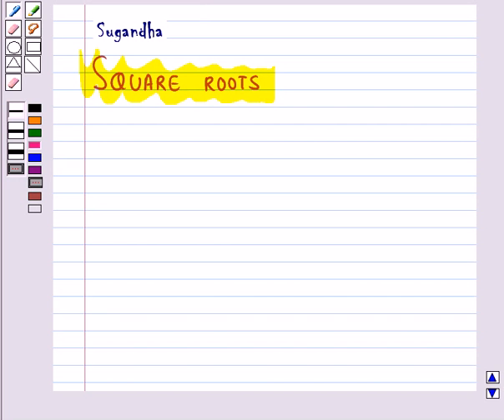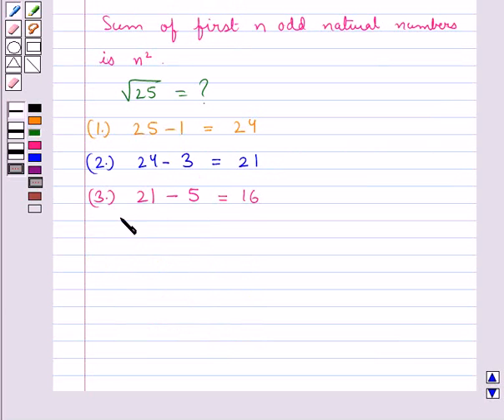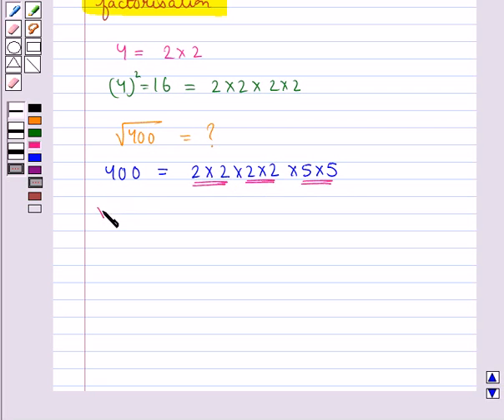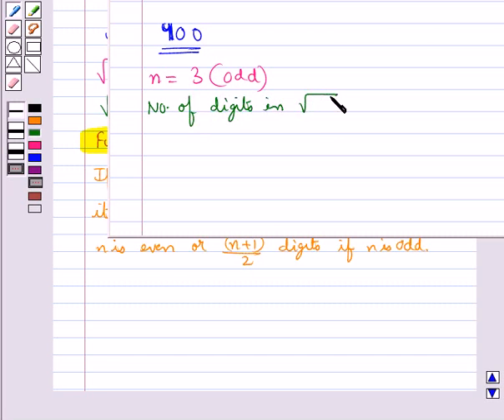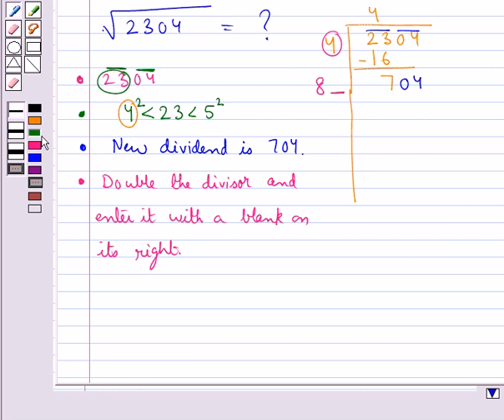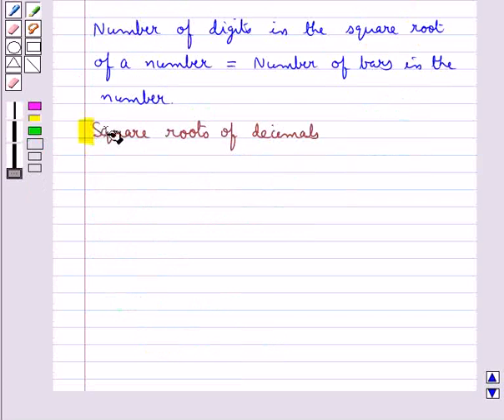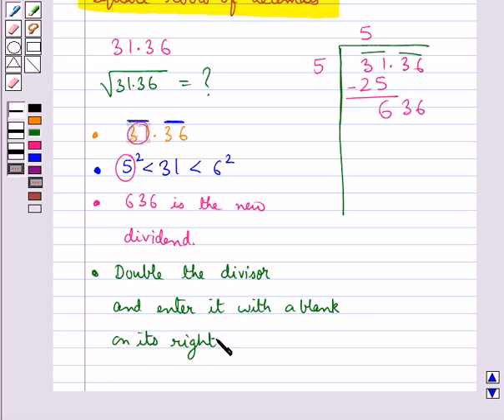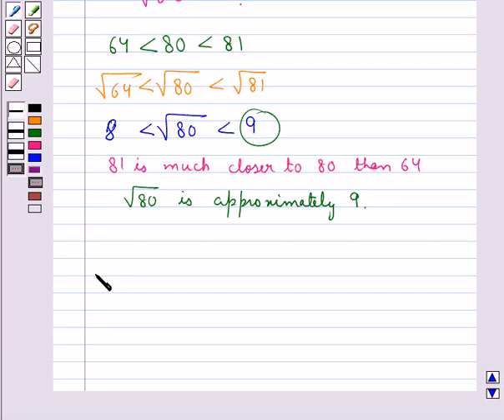Maths VIII NCERT 2008 6 KC2